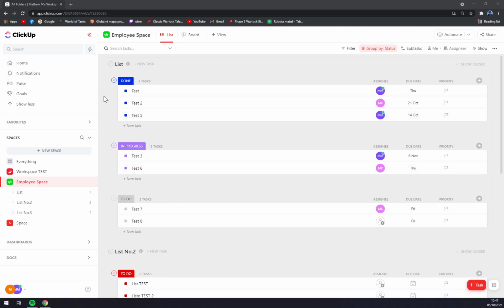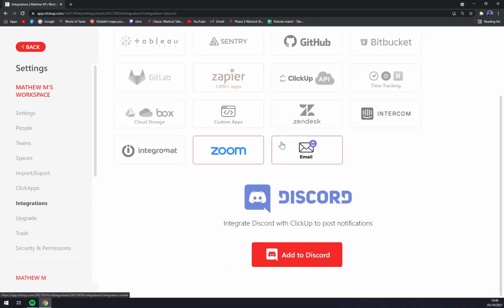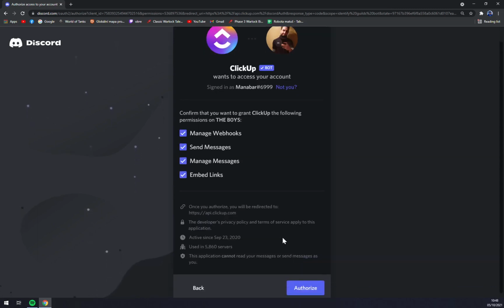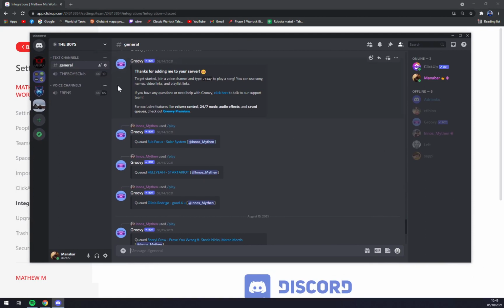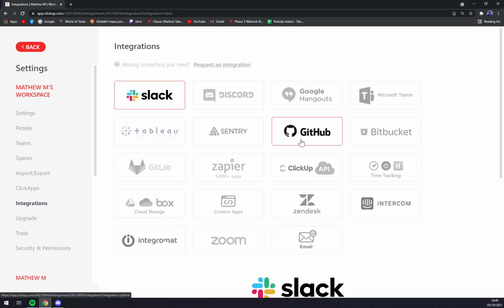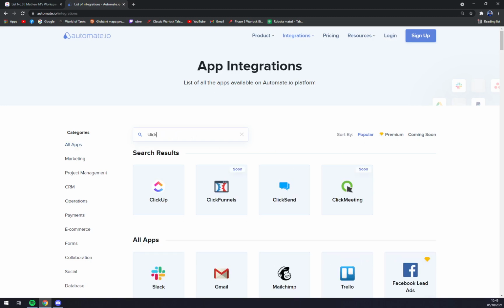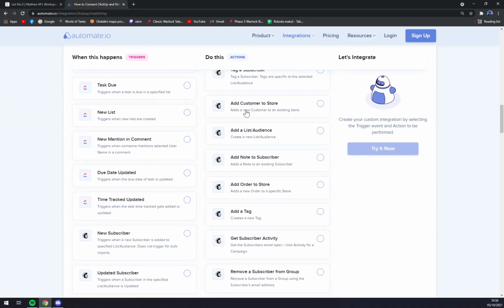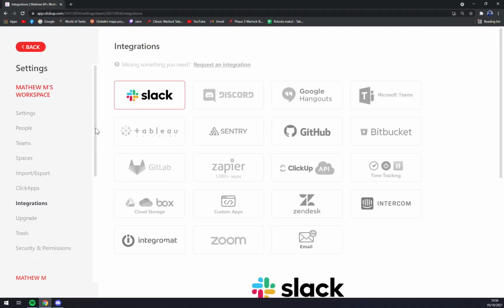How to Integrate ClickUp With Anything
‏‏‎ ‎ In this video you will learn How to Integrate ClickUp With Anything

GET AMAZING FREE Tools For Your Youtube Channel To Get More Views:
Tubebuddy (For GROWTH on Youtube):